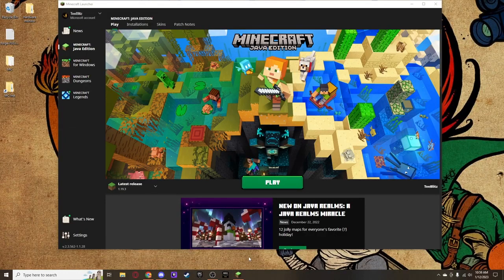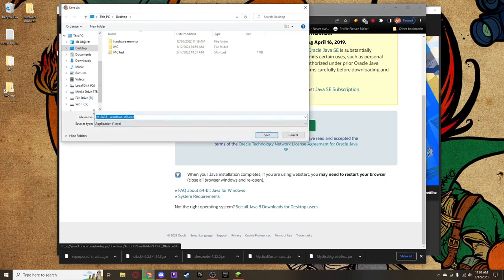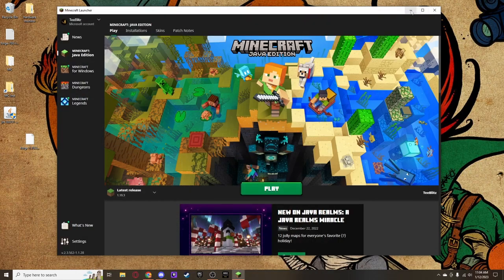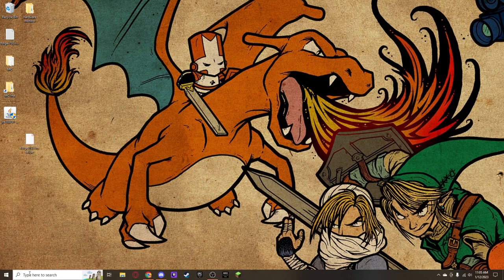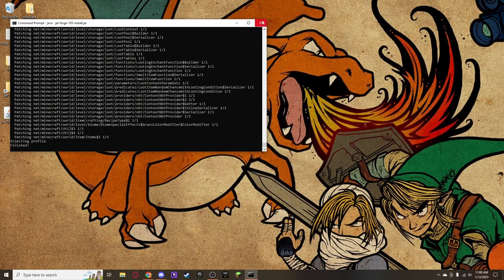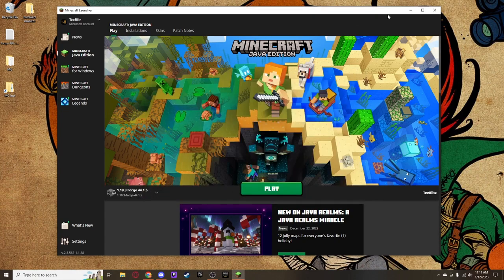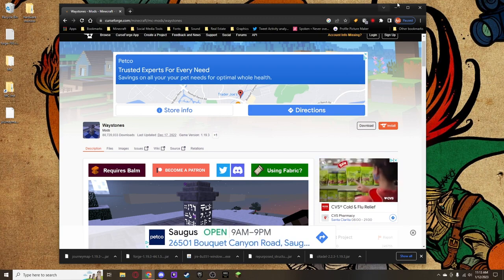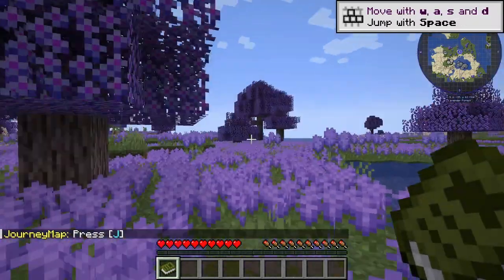How To Install Minecraft Mods 2023 1.19.3 & 1.20